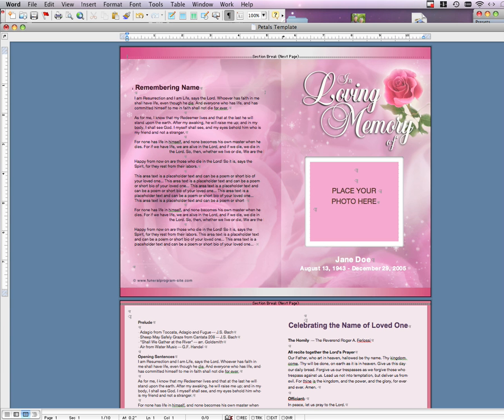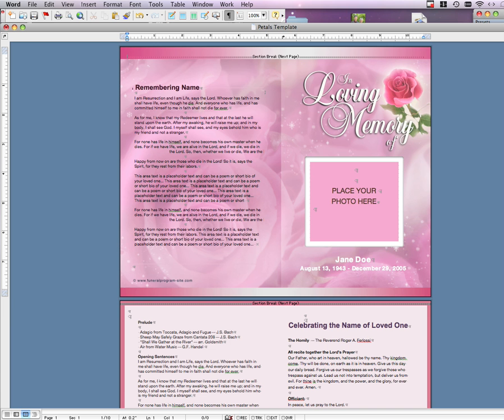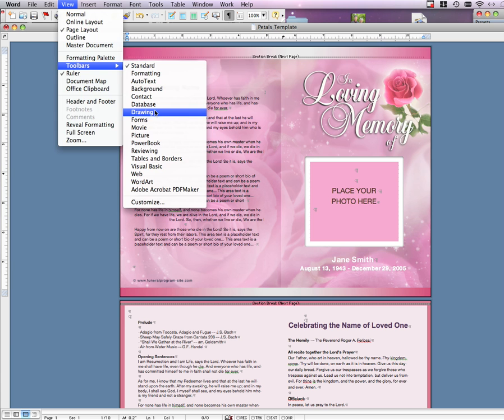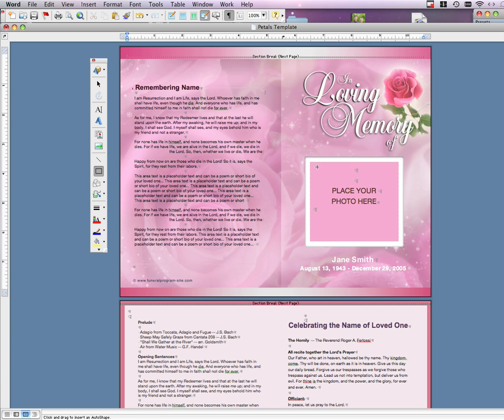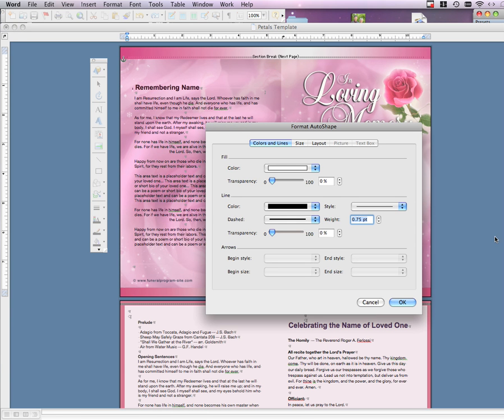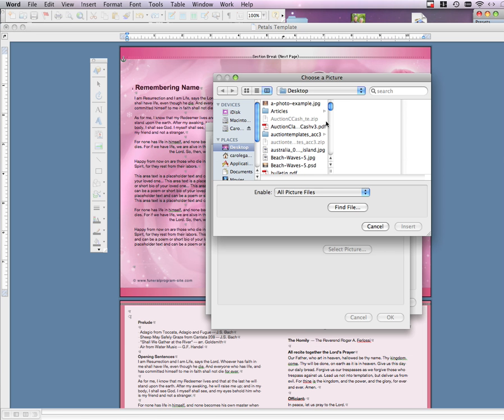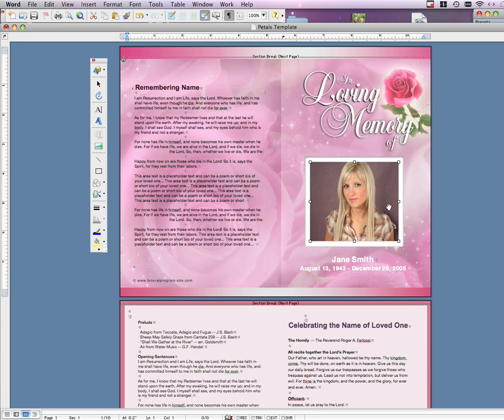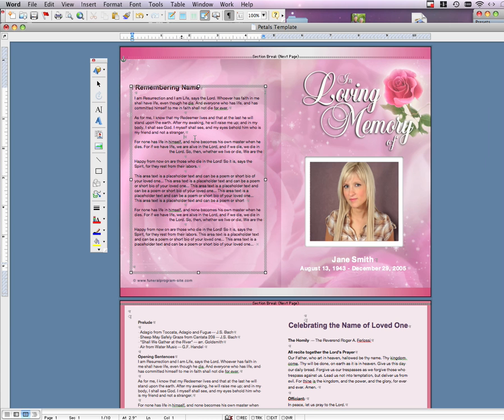Customize Funeral Program Template in MAC WORD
The funeral program is an important item for the funeral service. We demonstrate how easy it is to customize a funeral program template using MAC WORD from one of our funeral program designed templates.